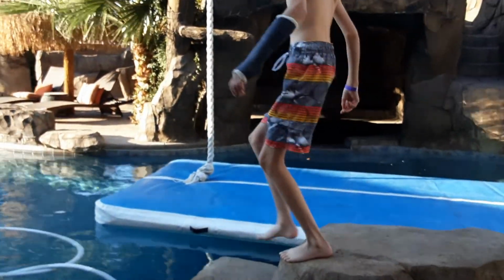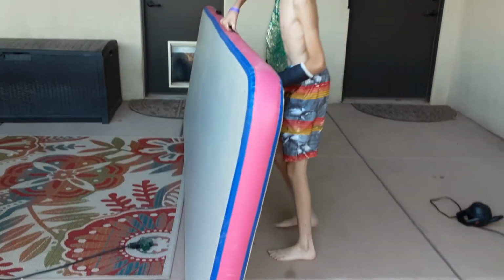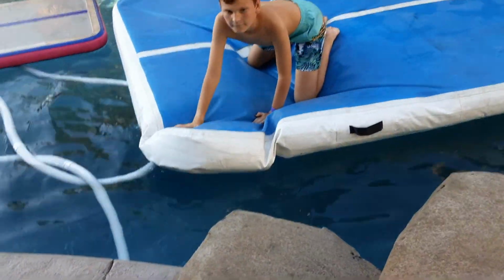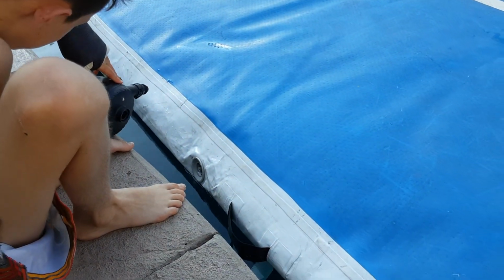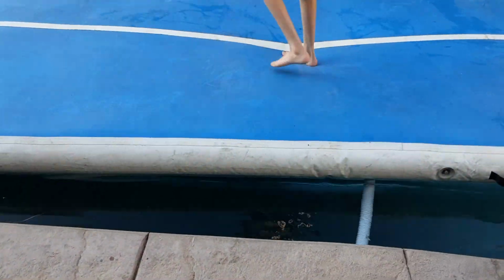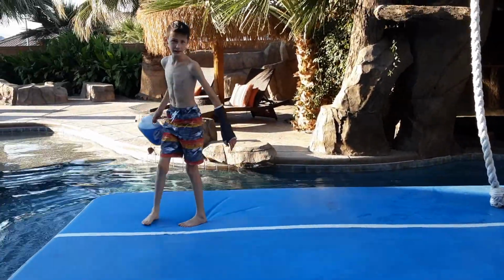who can stay on the floating mat the longest who will win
whoever can last the longest on the map wins